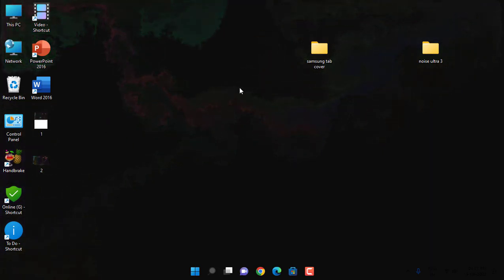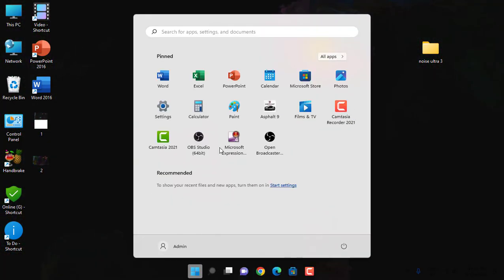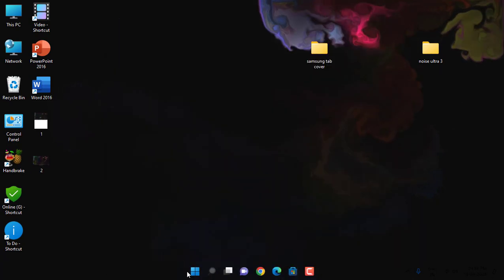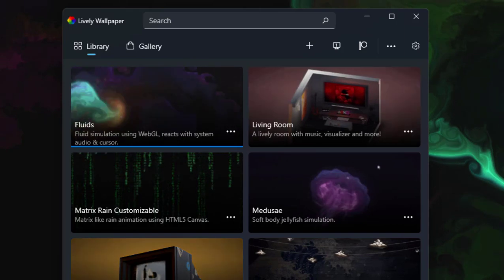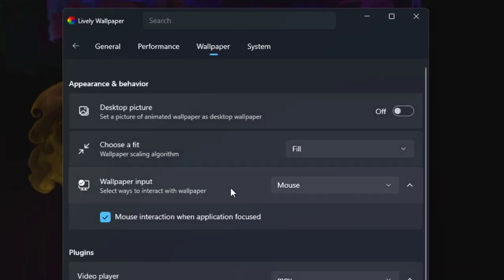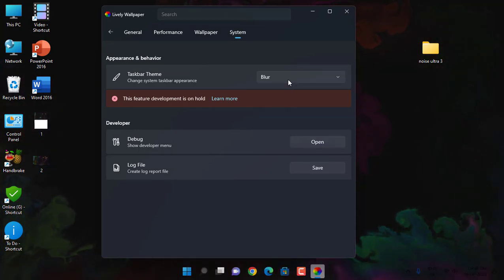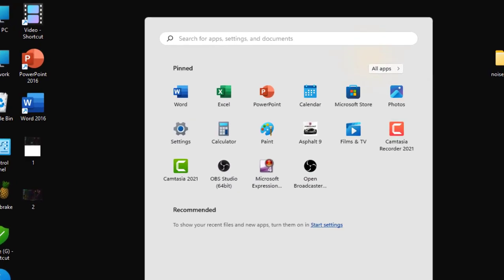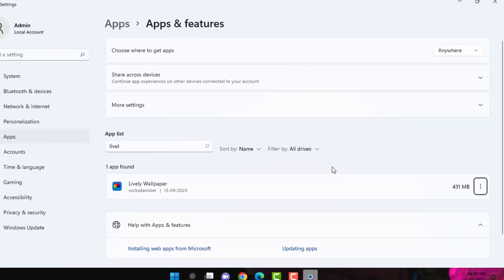Free Live Wallpaper & Transparent Taskbar for Windows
Transparent Taskbar & Live Wallpaper